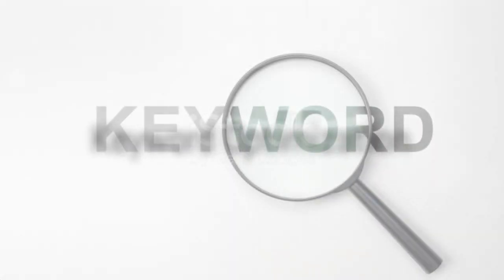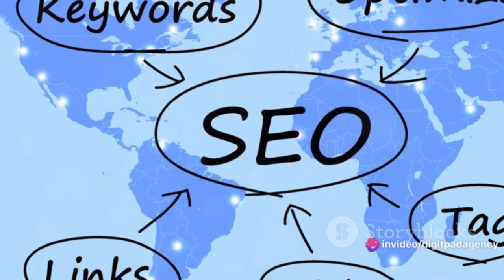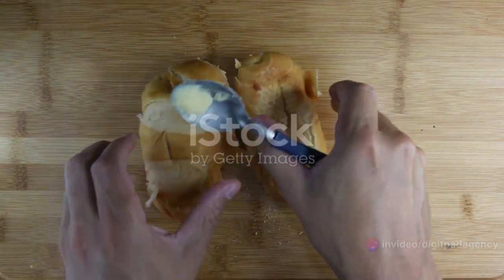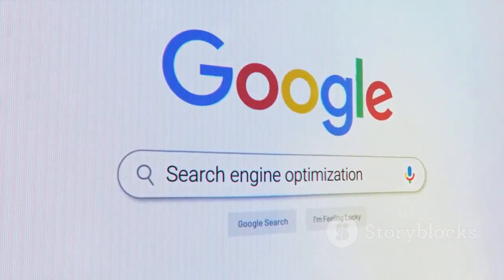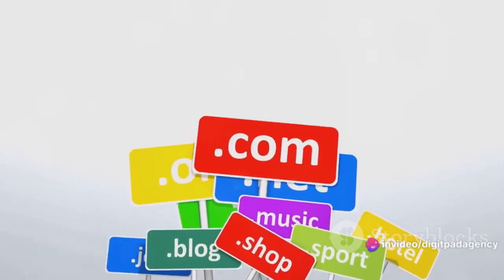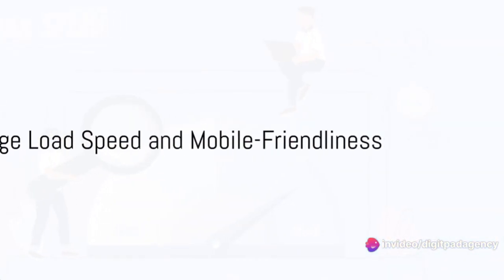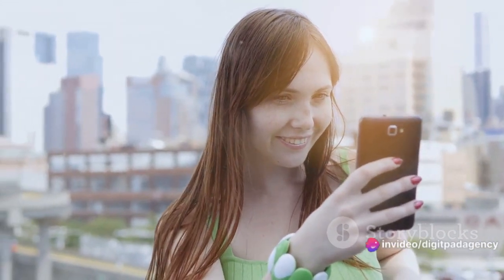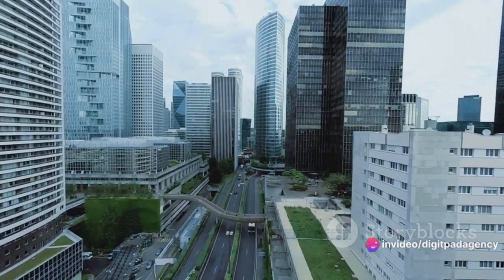Mastering On Page SEO A Step by Step Guide Part- 1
how to rank a website without Marketing and without Spend Money in Google & Other Search Engine.
Go and Watch SEO Part-1
Mastering SEO Video- Digitpadagency.com
Best SEO Company- Digitpadagency.com